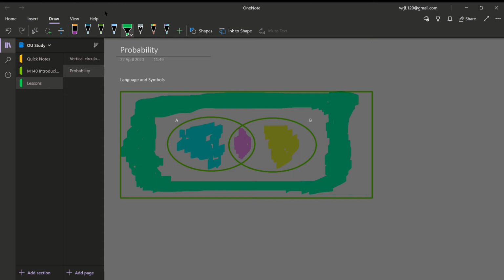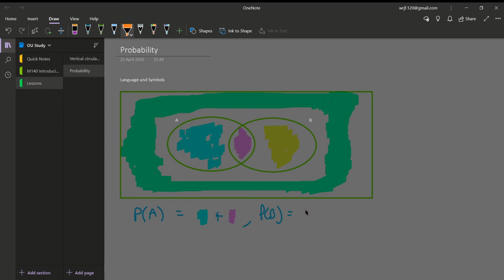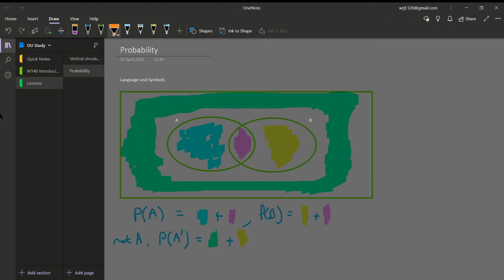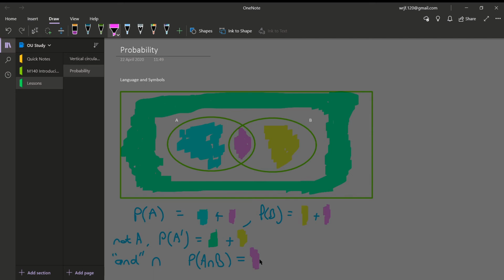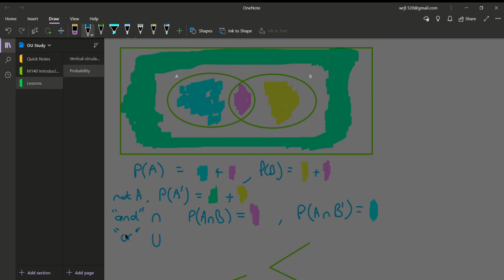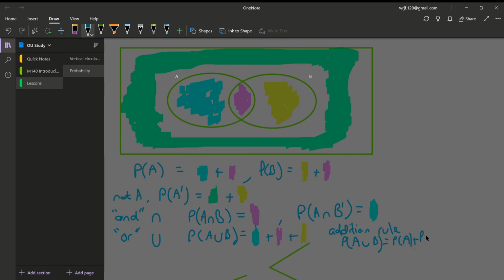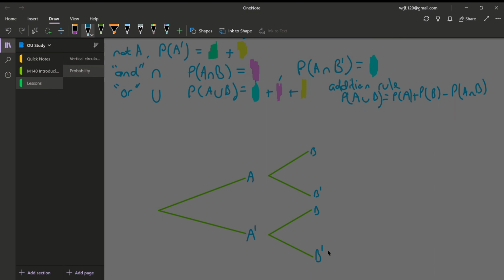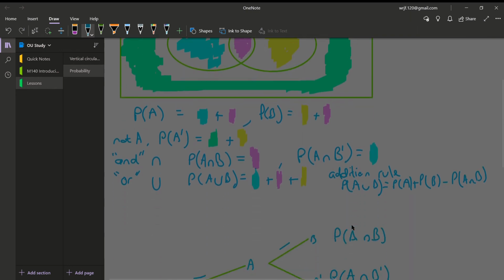Language and symbols of probability - WJEC A2 Maths unit 4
A reminder of some ideas from Y12 on probability as an introduction to the Y13 content